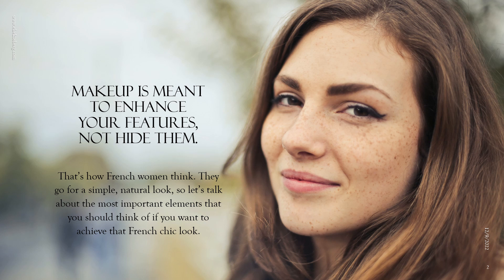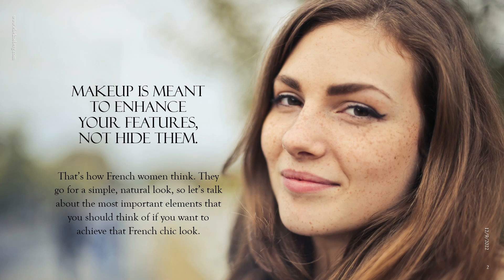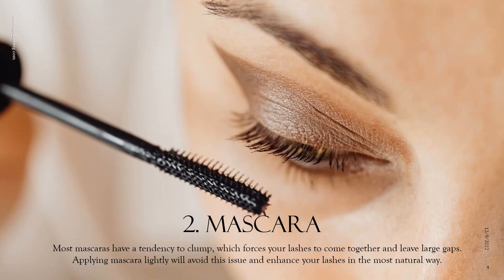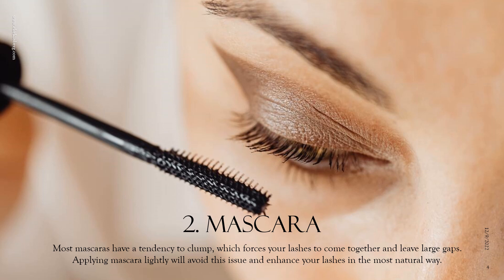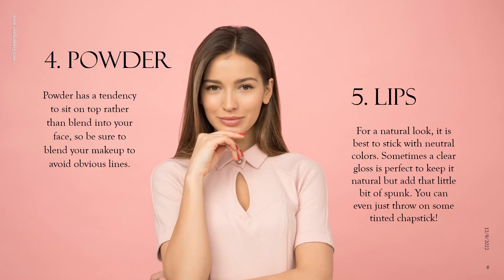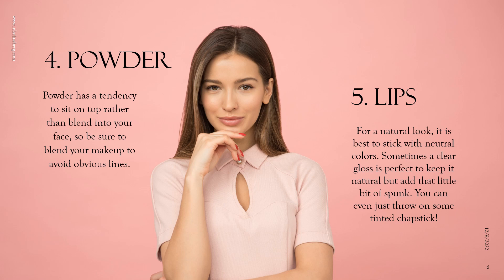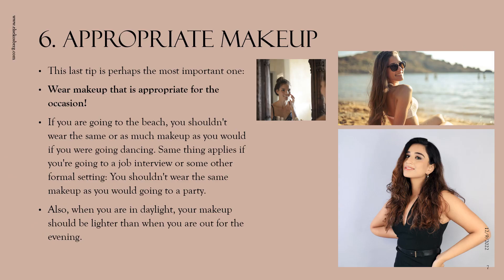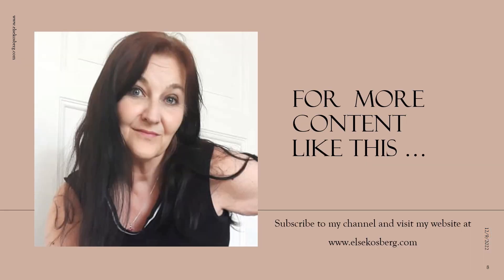6 FRENCH BEAUTY TIPS FOR A NATURAL LOOK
Makeup is meant to enhance your features, not hide them. Too much makeup will make you look cakey and completely different. In this video I give you 6 tips that will help you achieve a more natural look, just like French women are so good at.
And if you want to get a FREE  downloadable guide as well, here's where you can get it: